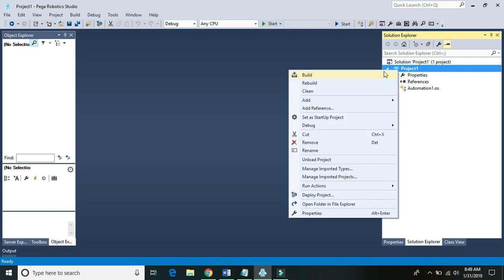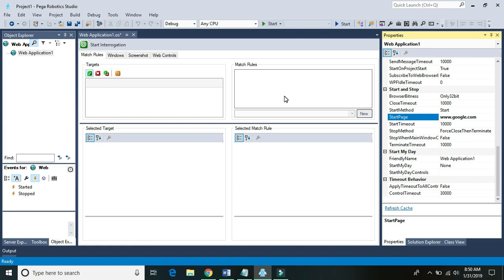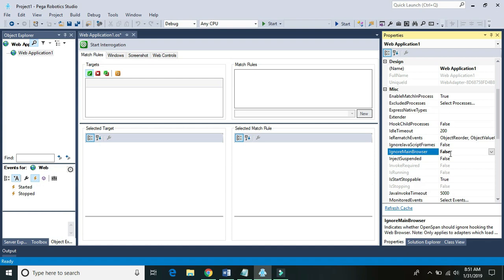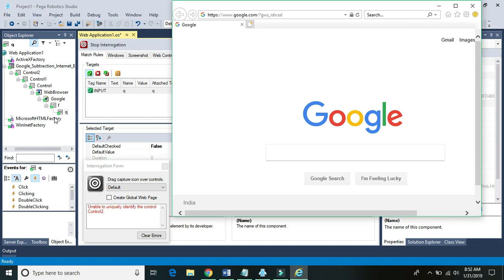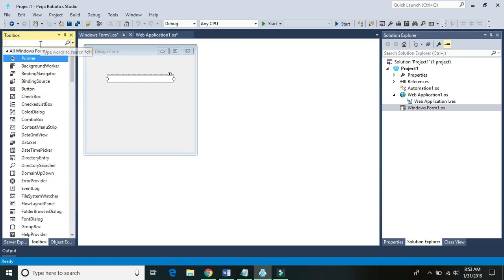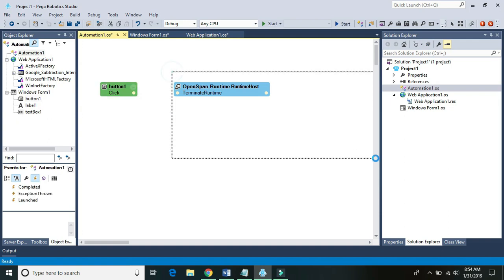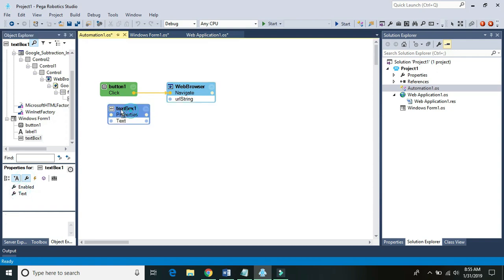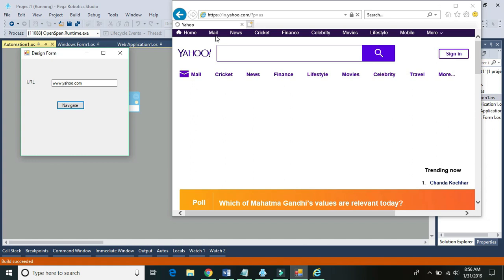Pega Robotic – Navigate to another URL on same WebAdapter